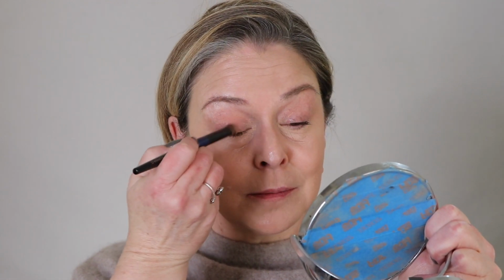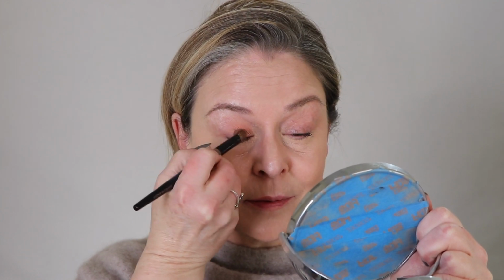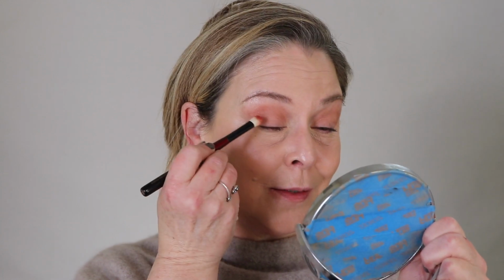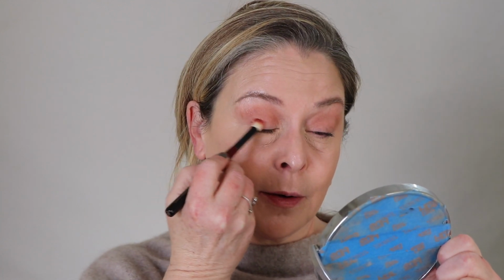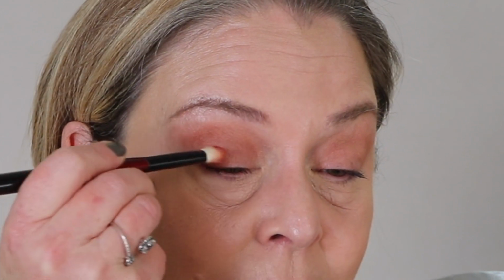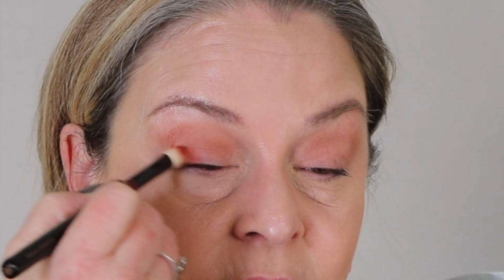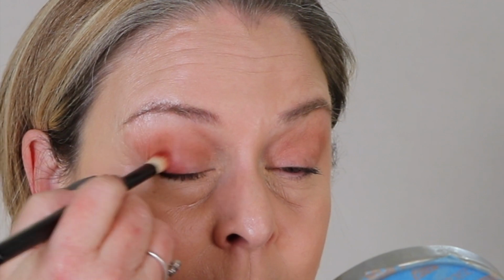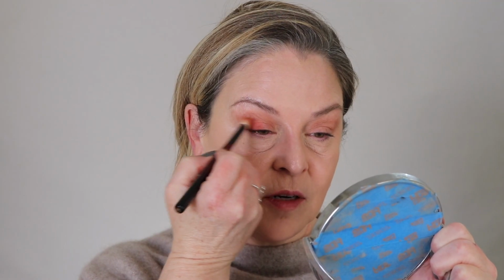Chanel La Pausa Spring Summer 2022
Today, I'm delighted to dig into Chanel's Spring Summer release, La Pausa.  I also picked up a different eye palette which I've never seen before which I think ties in perfectly!

Time Stamps
00:00 Intro
2:27 Eye Look
6:11 Blush
9:43 Lip